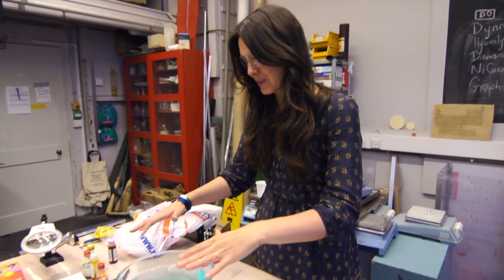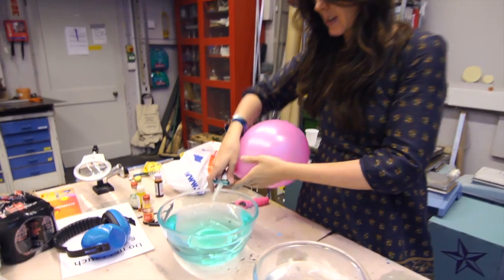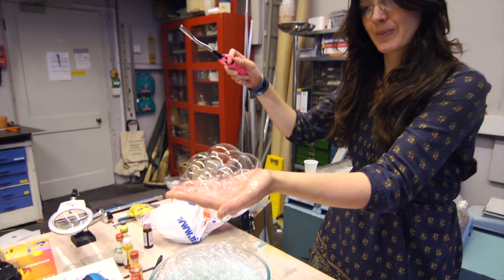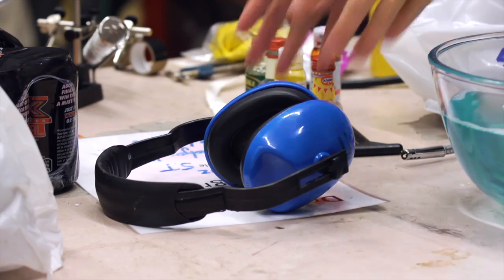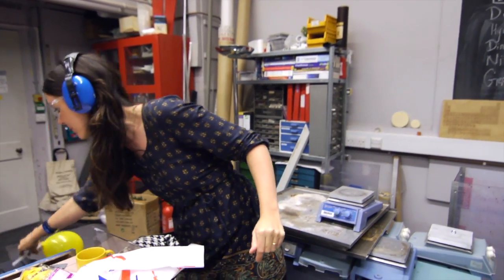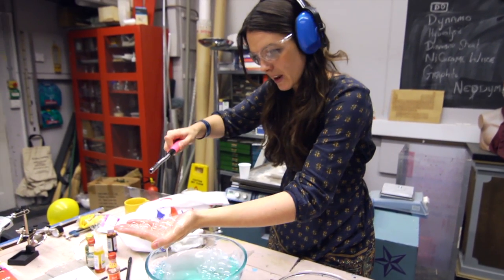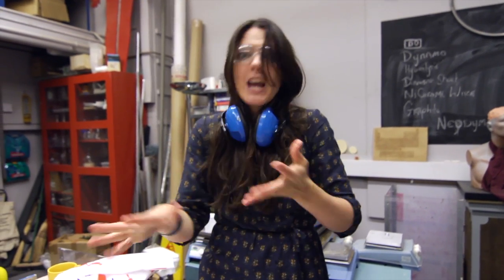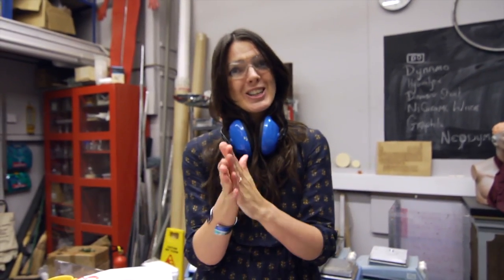Fran Scott - Making a Bang with Hydrogen and Oxygen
Demo developer and science presenter Fran Scott joins us in the Ri Prep Room to demonstrate what happens when her two favourite elements come together.

Each day in December, we'll publish a new video revealing the elements that really excite and inspire people.